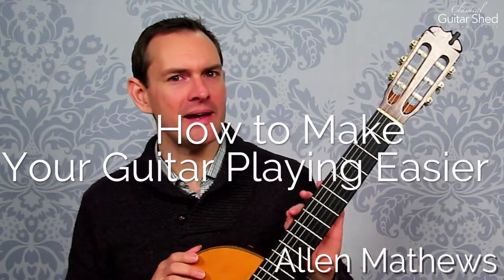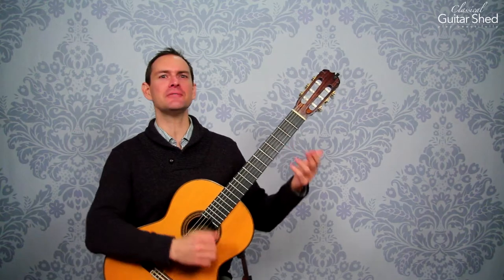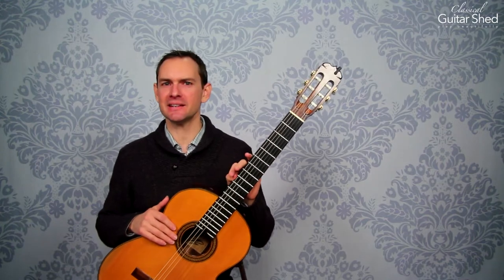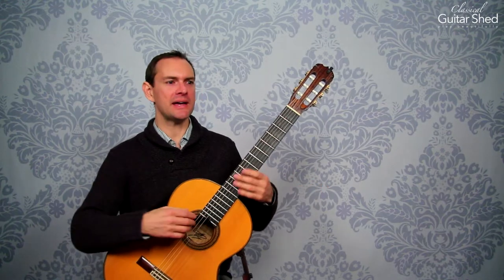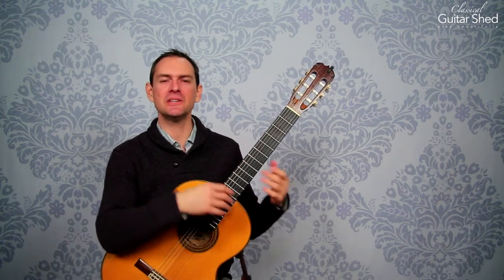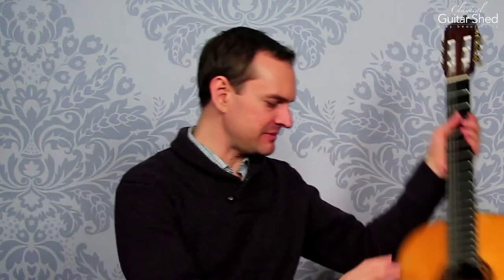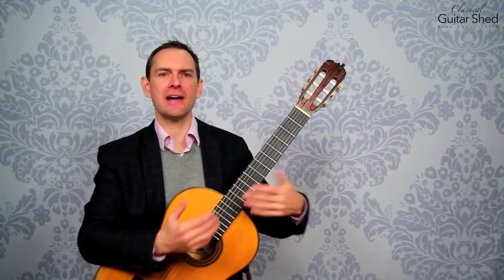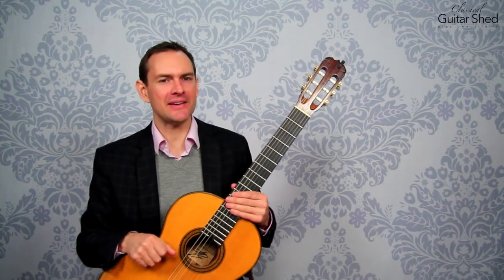How to Make Your Guitar Playing Easier (Instantly)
What if there was something you could do right now that would make everything you do on guitar much easier, and would help you to improve faster, feel better, increase your stamina, and have more fun playing?

The trick is to practice ease as a part of your daily practice.  Release everything and play through a few notes with a completely effortless physiology.

Of course there are a few things to keep in mind, and some proven practice methods to get the most out of this.

Discover more on this and find all the links mentioned in the video

Classical Guitar Shed is an exploration of music, skill, and daily endeavor on the classical guitar.